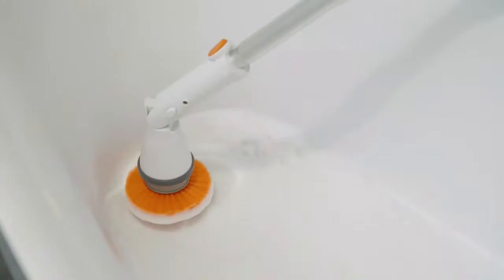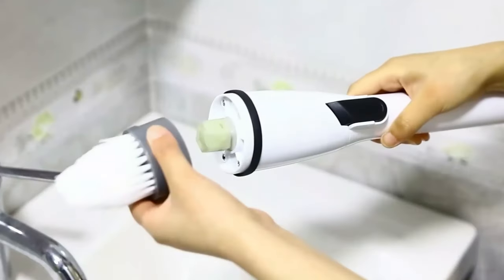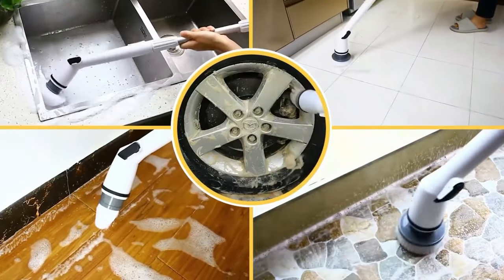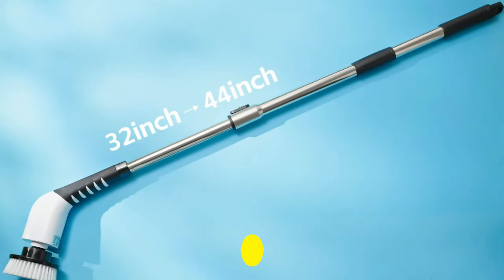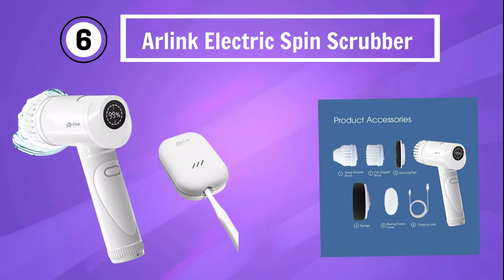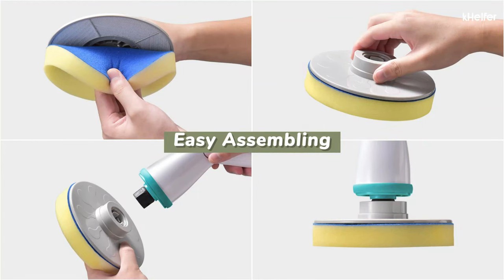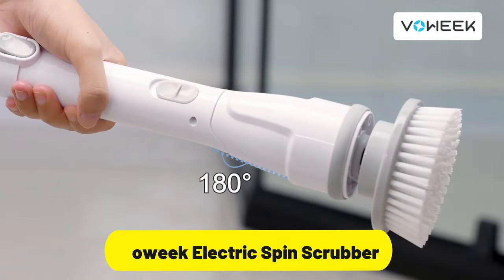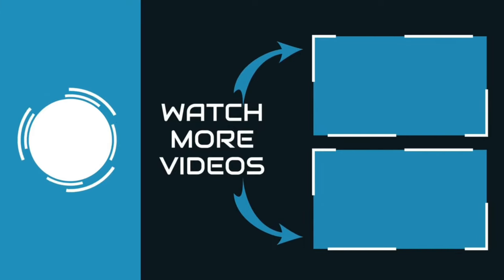Best Electric Spin Scrubber - Electric Spin Scrubber For All Purpose Cleaning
This video will show you the 10 Best Electric Spin Scrubber on the market. I made this list based on their price, quality, durability, customer reviews, brand value and more. So, Let save your time, money and find your Best Electric Spin Scrubber Insert from the below list:

✅10 Best Electric Spin Scrubber List:

1) Black+Decker Pro Power Scrubber

2) Yikitoy Electric Spin Scrubber

3) RevoClean Scrub Brush

4) AddPlus Electric Spin Scrubber

5) Rubbermaid Reveal Powerscrubber

6) Arlink Electric Spin Scrubber

7) kHelfer Electric Spin Scrubber

8) Aspiron Electric Spin Scrubber

9) Voweek Electric Spin Scrubber

10) Good Papa Electric Spin Scrubber

best electric spin scrubber
electric spin scrubber price
electric spin scrubber budget
electric spin scrubber review
best electric spin scrubber 2023